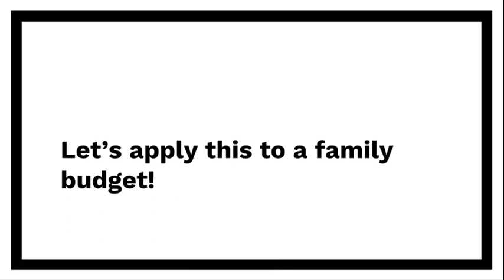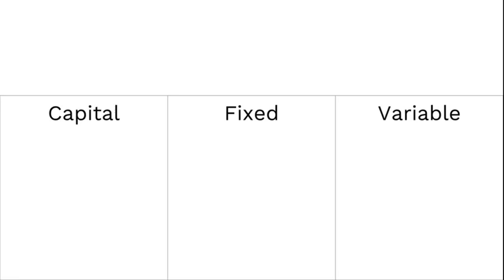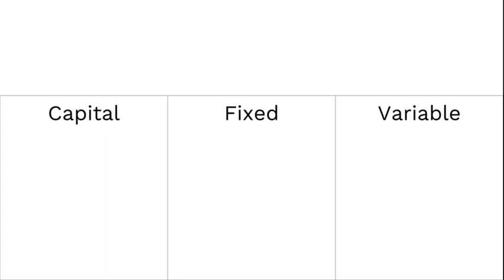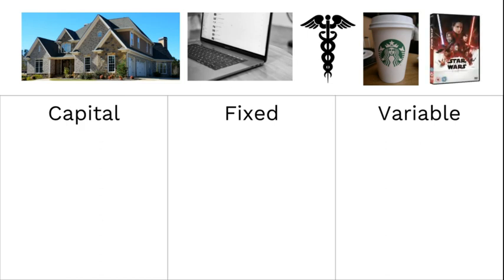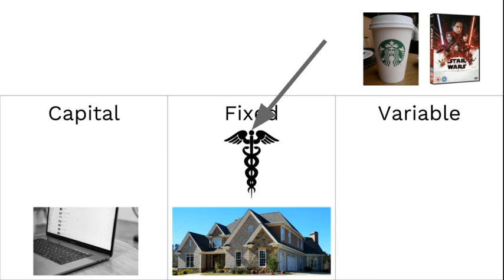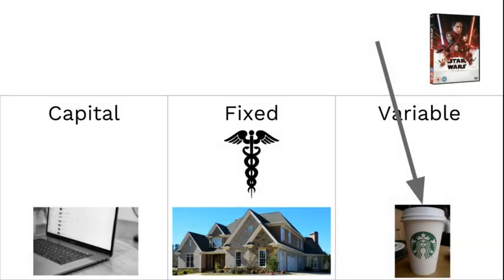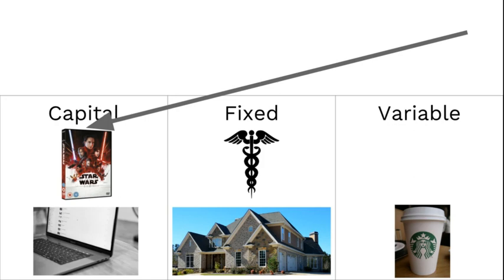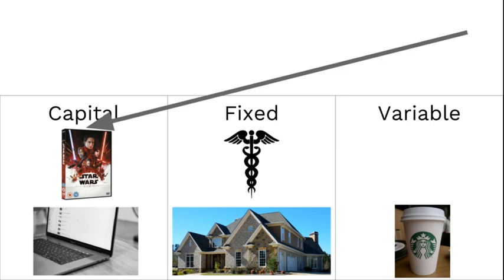KISS Canvas 9 Cost Structure Part 4